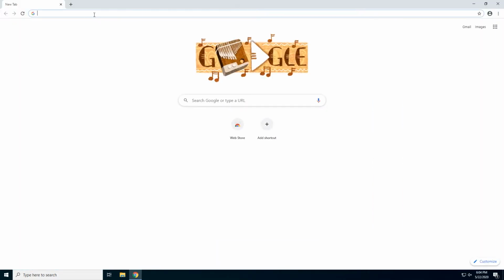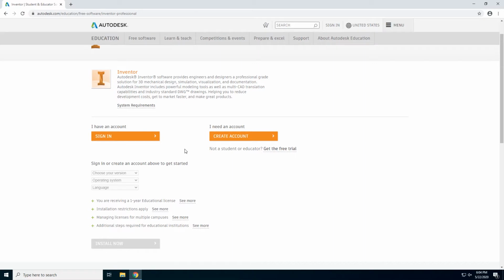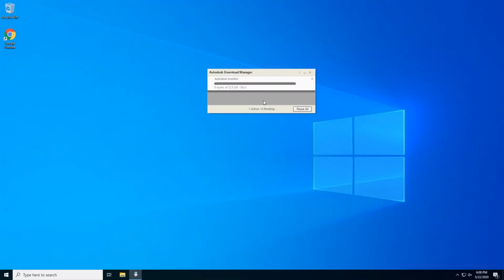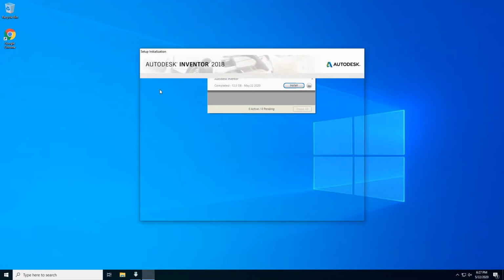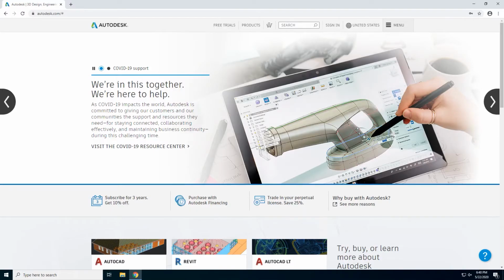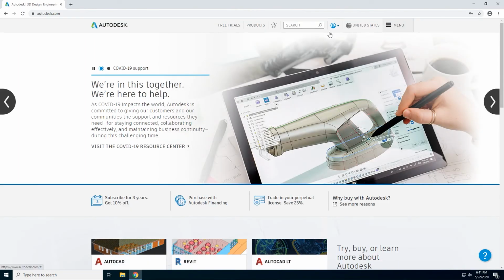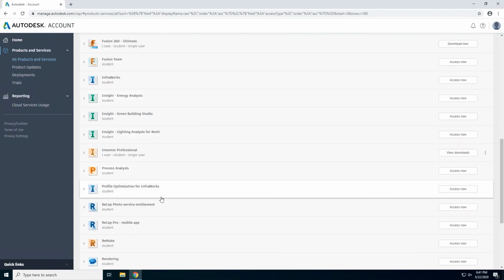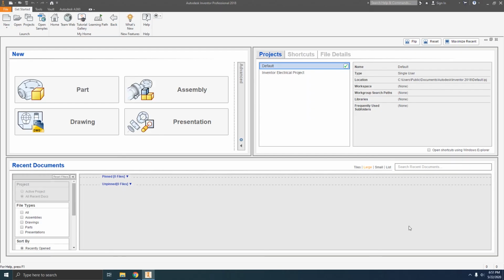Install Autodesk Inventor